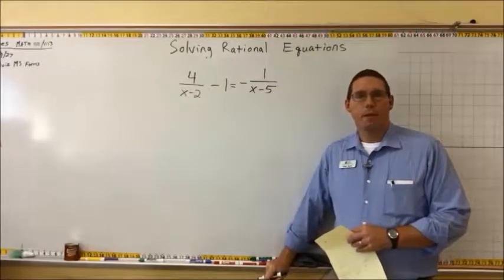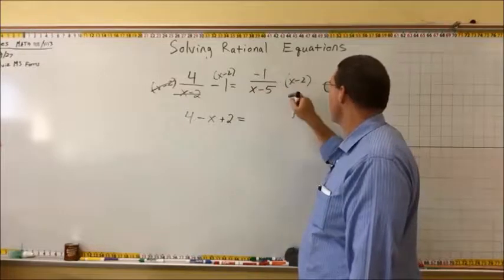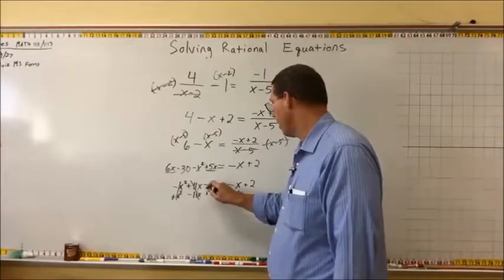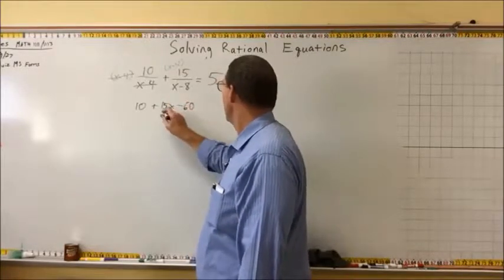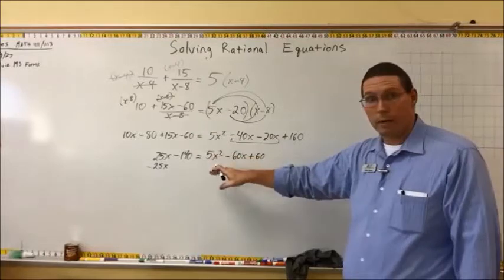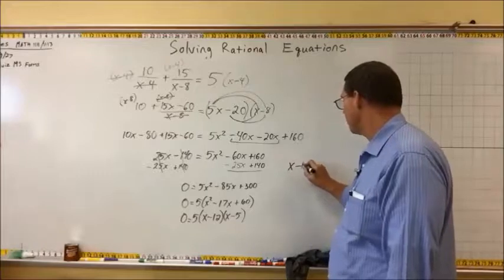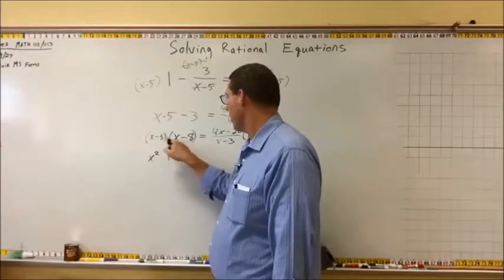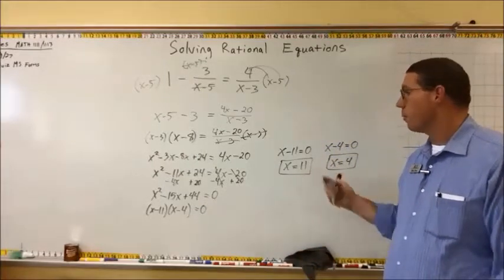Solve Rational Equations Part 2 - Mr. Ryan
Mr. Ryan explains how to solve basic rational equations that include two rational expressions.